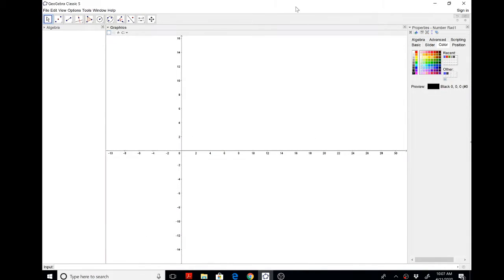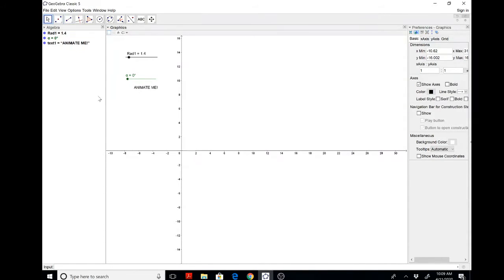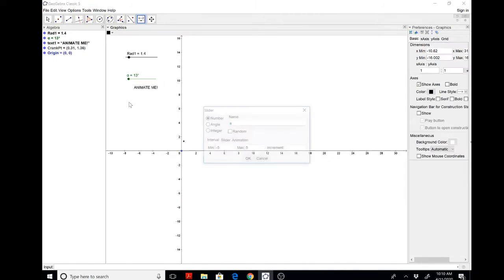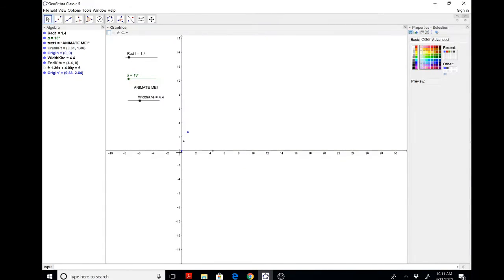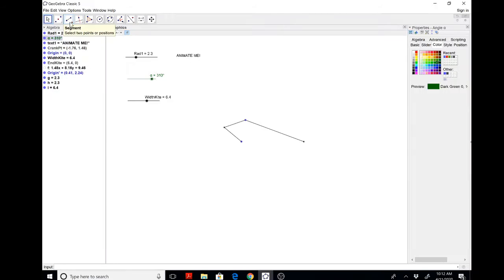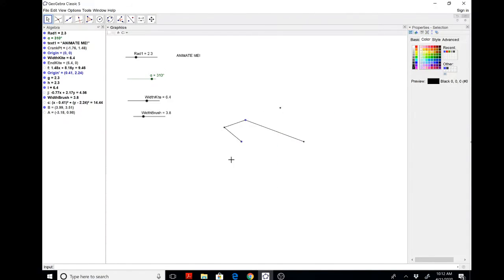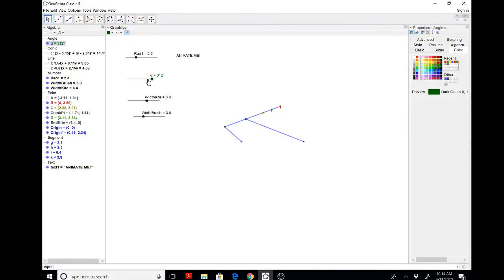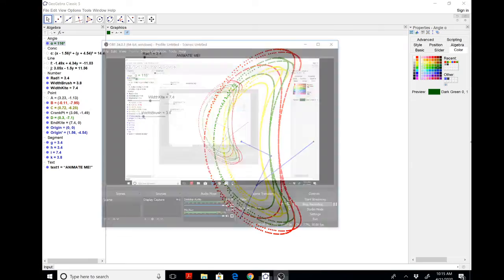Swirling Paint Brush